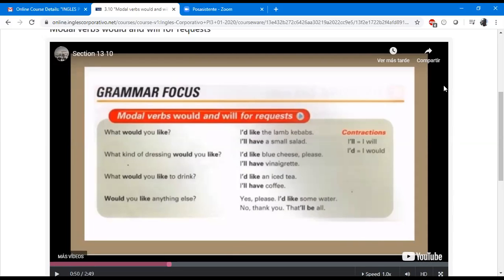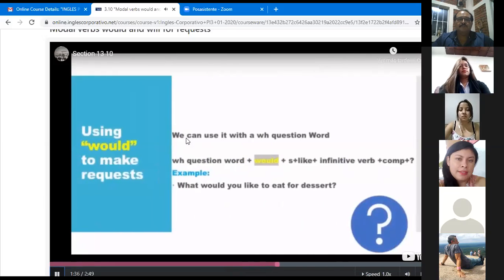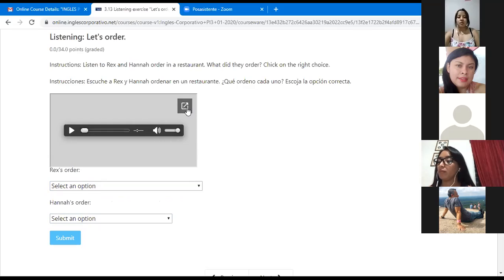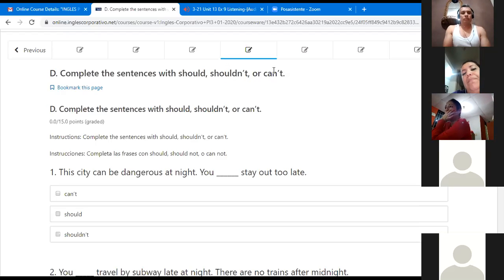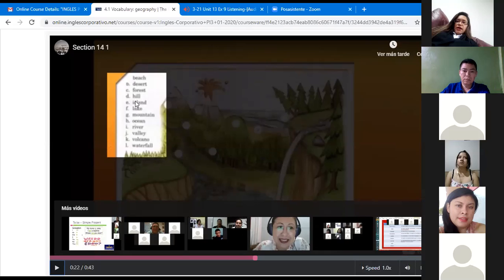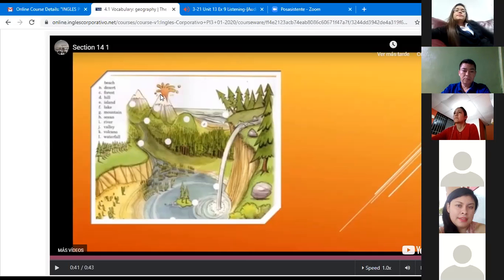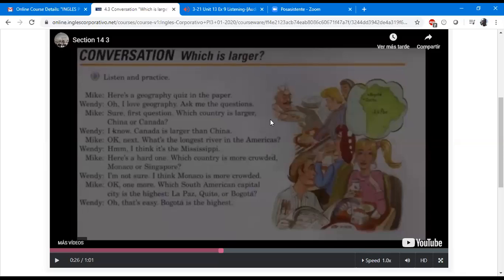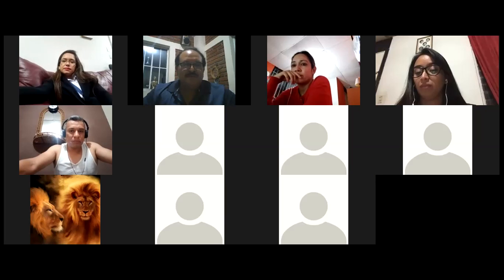Ingles Corporativo-2020-02-06 21.00.27 PI3-01-9-10-PM-01-20 - PRE-INTERMEDIO 3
A conversation about geography. Comparison with adjectives will be introuduced.